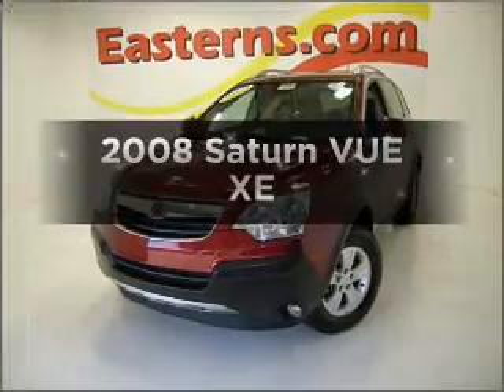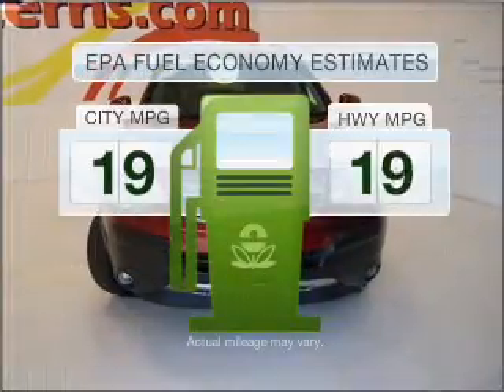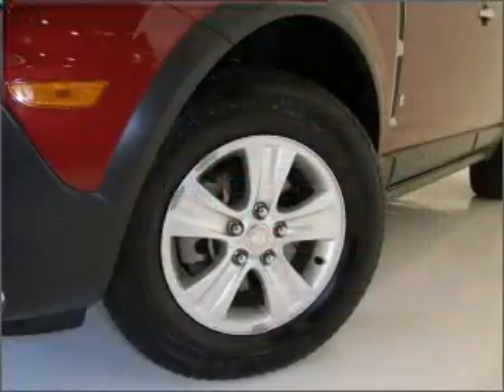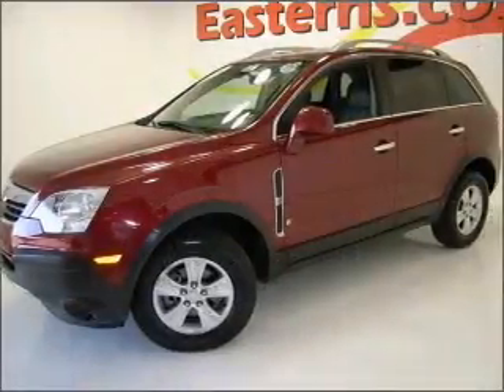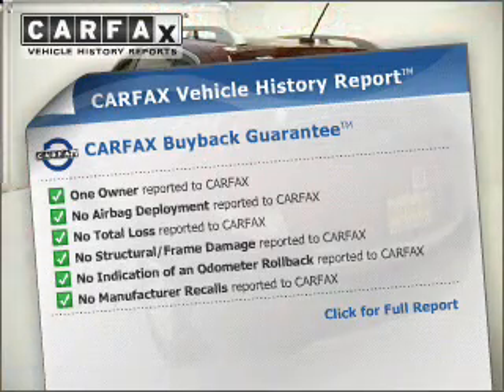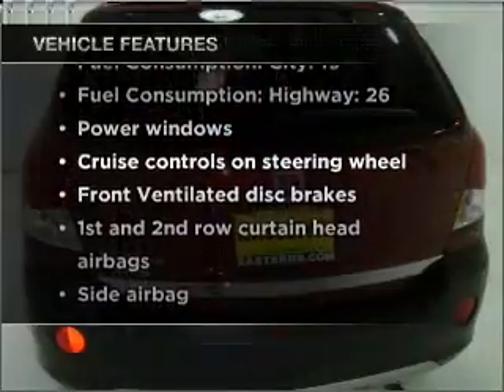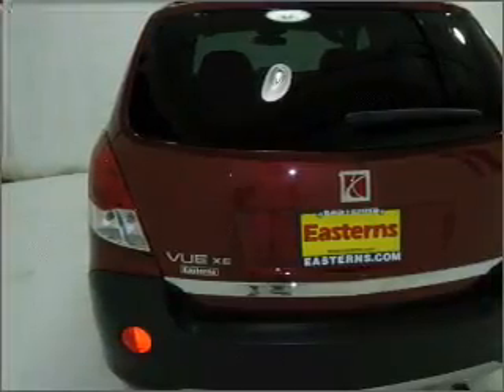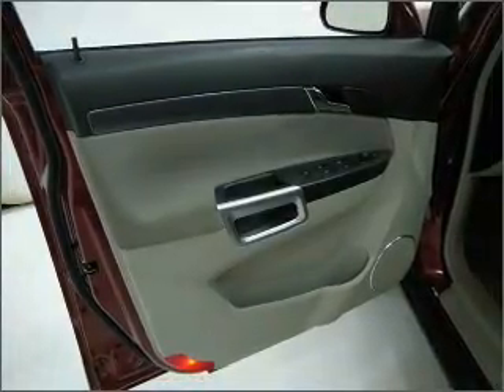2008 Saturn VUE - Manassas VA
Year: 2008
Make: Saturn
Model: VUE
Trim: XE
Engine: 2.4 liter inline 4 cylinder 16 valve
Transmission: 4-Speed Automatic
Color: Red
Mileage: 34411
Address:
9075 Euclid Ave